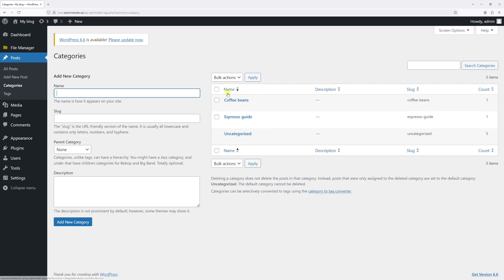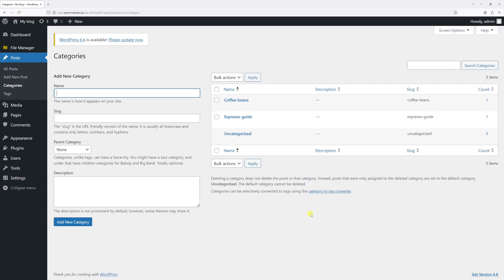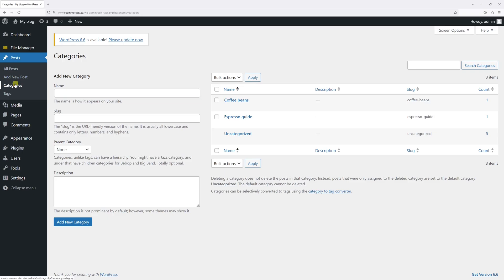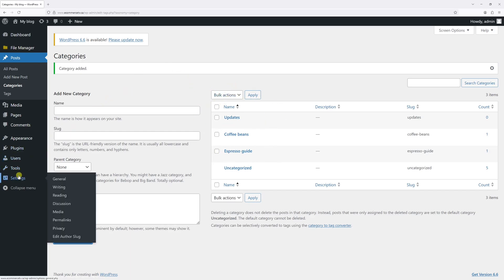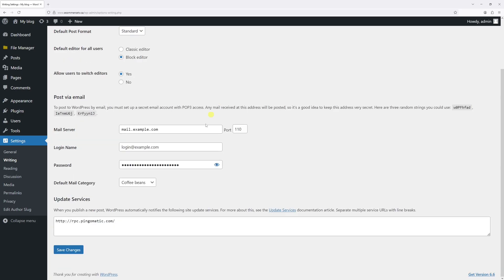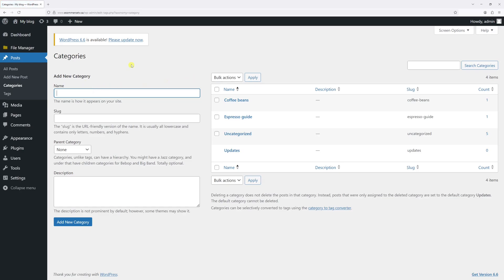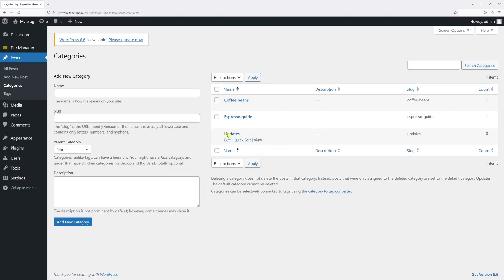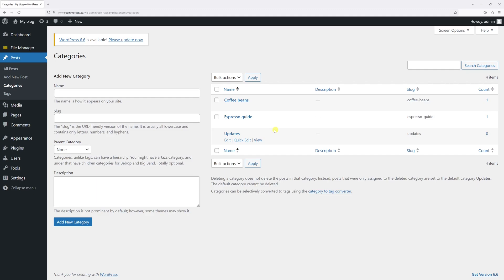WordPress: How to Delete the Default "Uncategorized" Category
In WordPress, the "Uncategorized" category is designated as the default post category, which means it cannot be deleted directly. This tutorial offers a step-by-step guide on effectively removing the default "Uncategorized" category from your WordPress site.